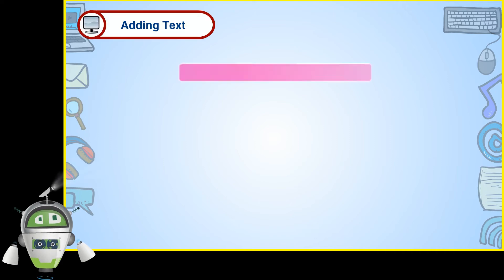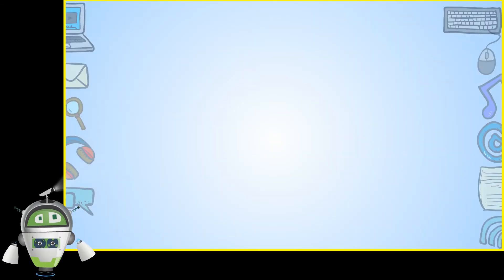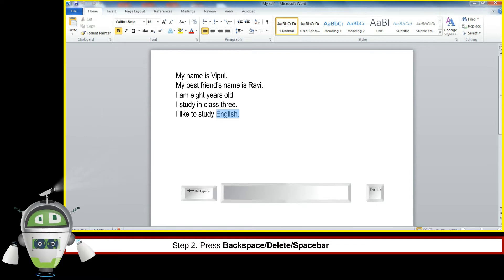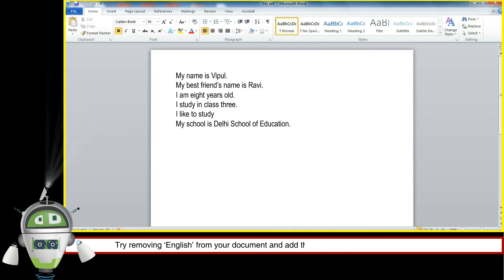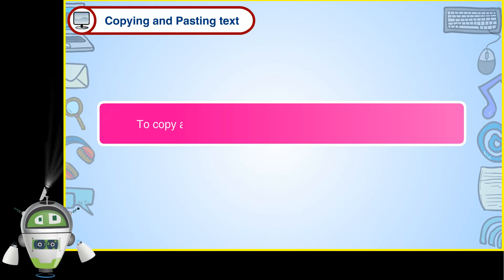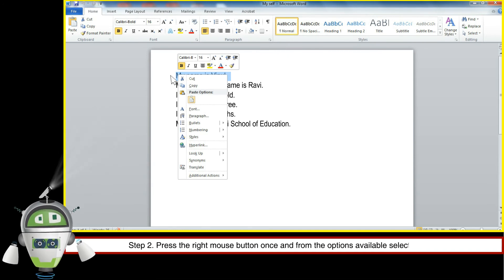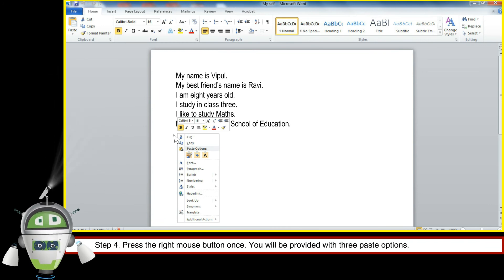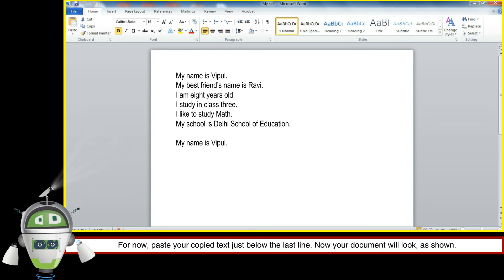Editing In MS Word 2010 Part 4 - Adding Text | Class 3 Computer | Chapter 4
You can copy and paste text from another document to your document or from your
document to some another document.
# Adding Text
# Deleting Text
# Changing Text
# Copying and Pasting Text